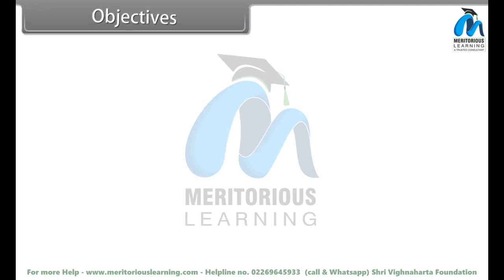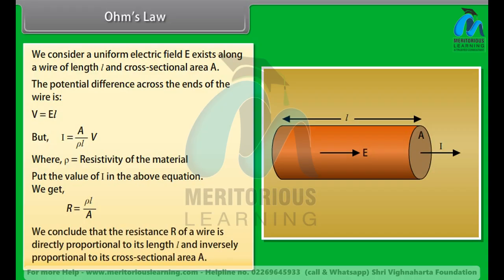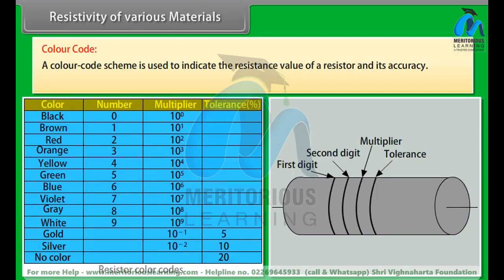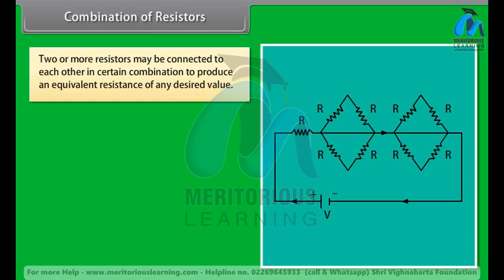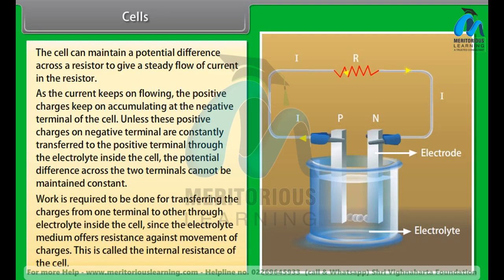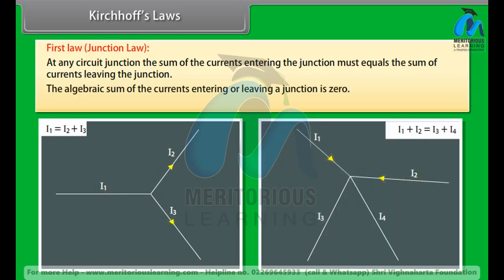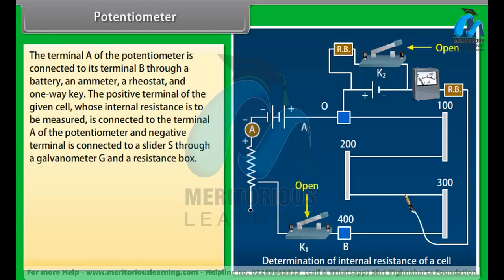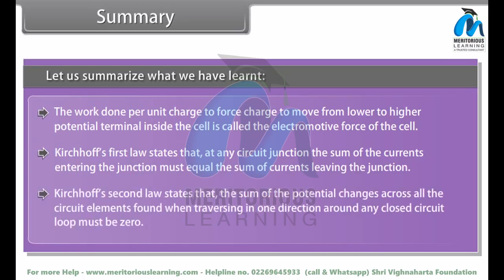CLASS 12TH | PHYSICS | Current Electricity | ENGLISH MEDIUM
class;- 12th
subject;- PHYSICS
language;- ENGLISH

Topics Covered in this Video:
✔ Ohm’s Law
✔ Resistance & Resistivity
✔ Kirchhoff’s Laws
✔ Wheatstone Bridge
✔ Meter Bridge & Potentiometer
✔ Important Numericals & PYQs